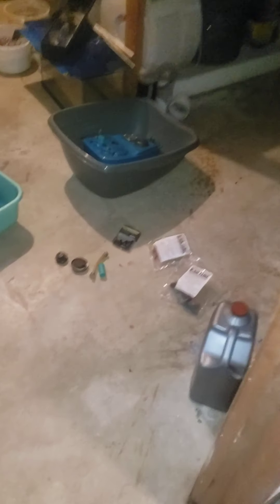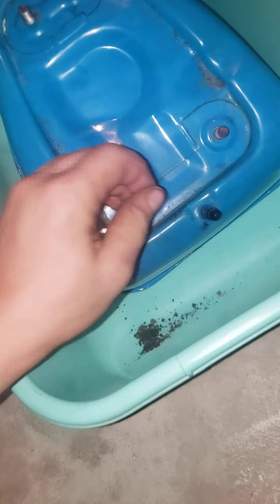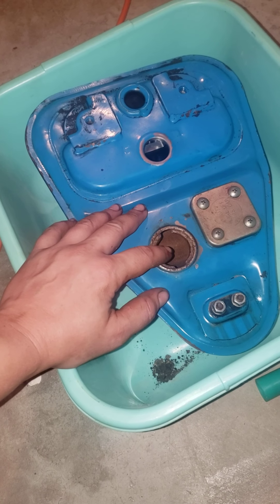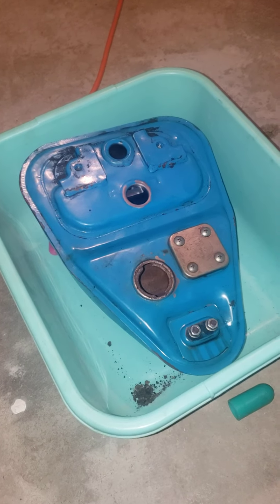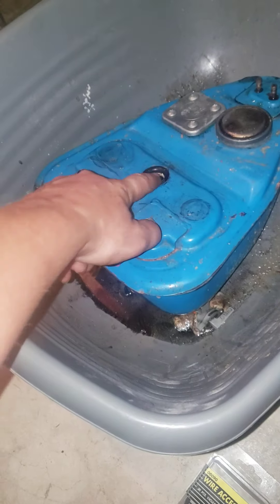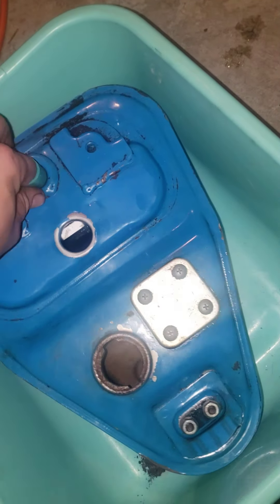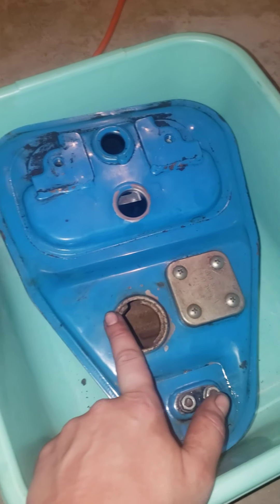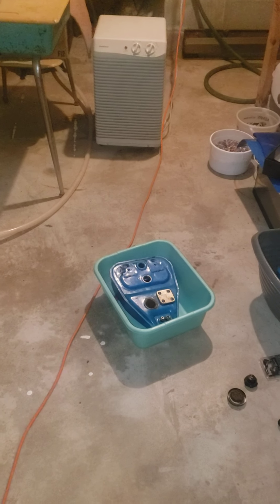Gas tank ruat removal QT50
Working on 2 of my tanks!